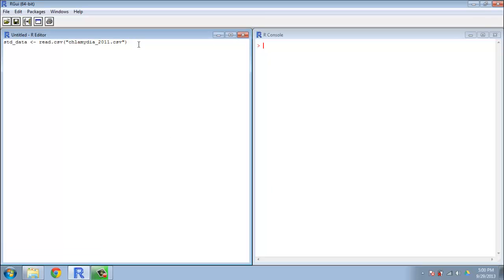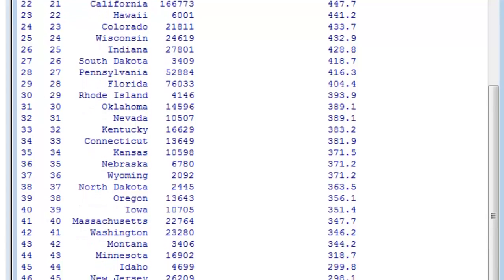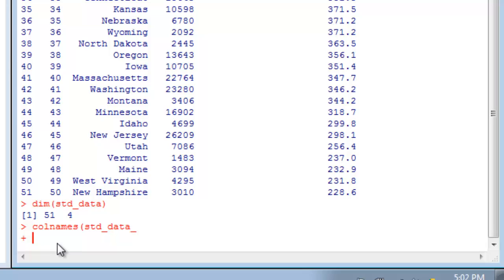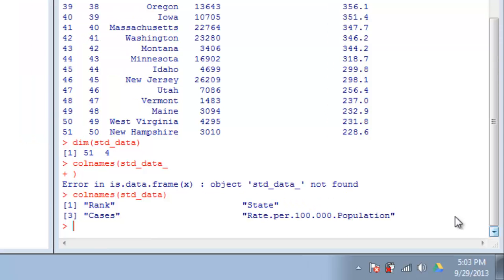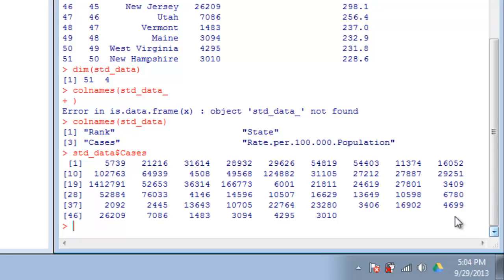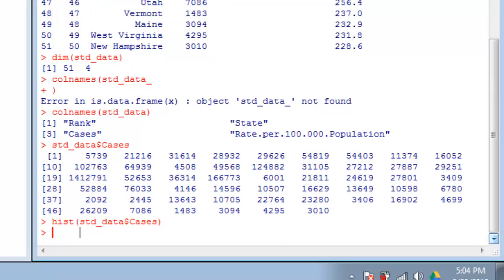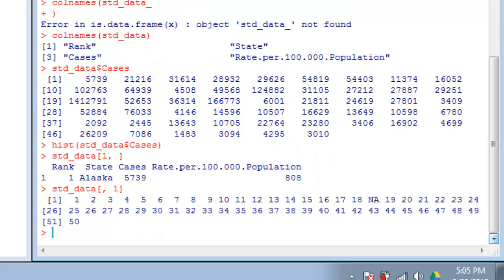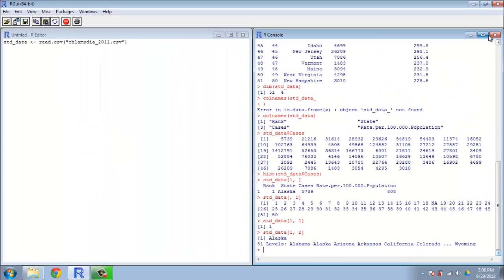Learn R quick and diRty 11 - Data Frames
We are going to learn about data frames in this tutorial. A data frame is a list with class.